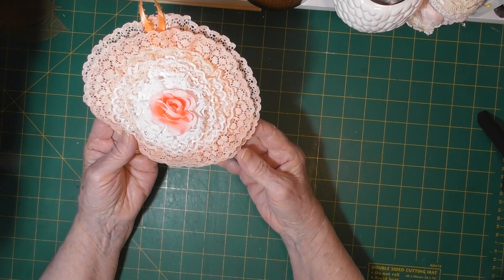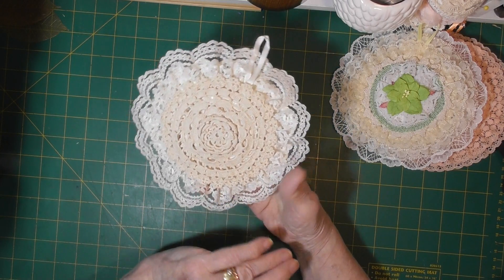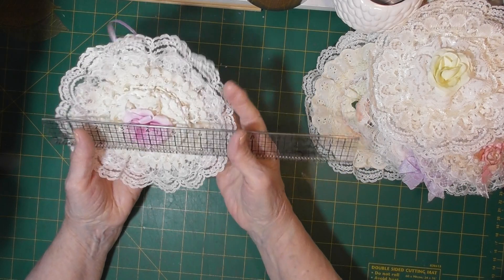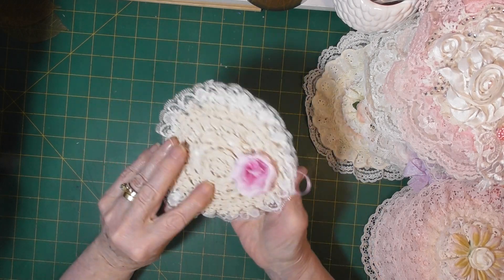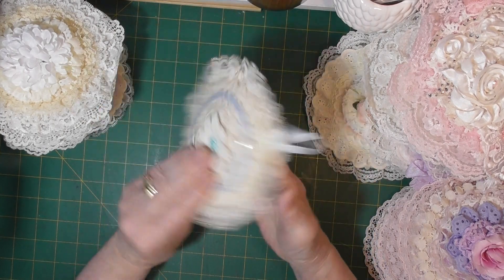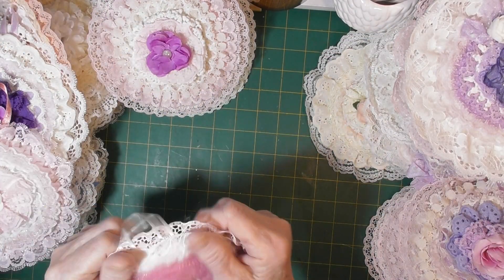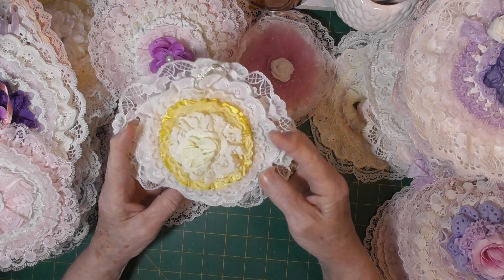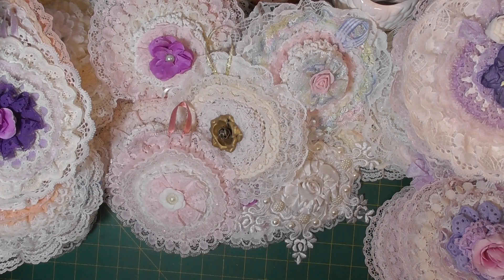revisiting doilie projects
revisiting older projects doilie fragrance holders